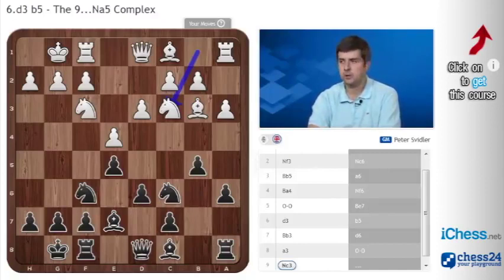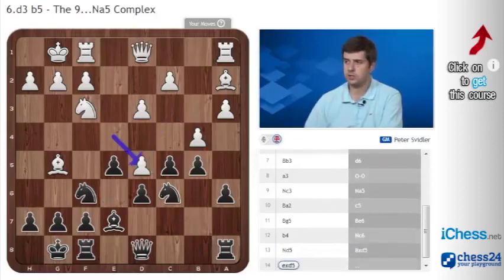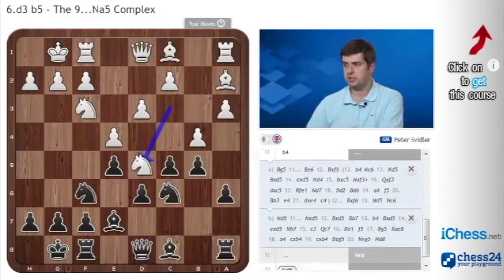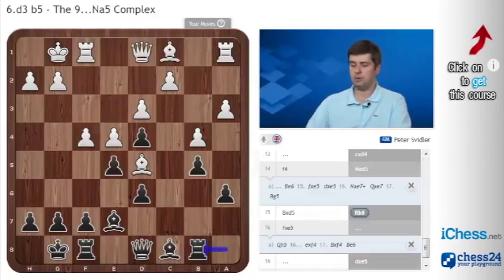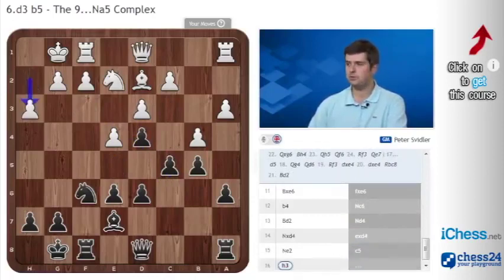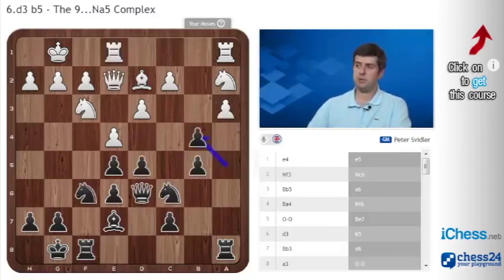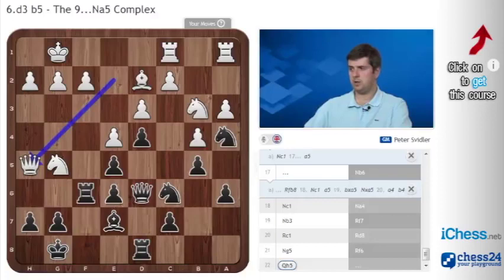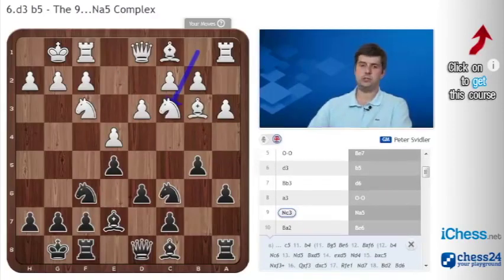Svidler's Weapon ⚔ in the Ruy Lopez with GM Peter Svidler [chess24]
Wish you could learn all the Ruy Lopez variations in a record time 🕑?  Then signup today for GM Damian Lemos' FREE rapid improvement masterclass that will give you the most ELO gain in the shortest amount of time!

Svidler's Weapon in the Ruy Lopez

Every 1.e4 player need to have a answer against 1...e5. And every chess player knows that the Ruy Lopez in the best opening. It was played by all the World Champions and it has a very long history. But, how to study all the long variations? GM Peter Svidler came to the rescue with his course Introduction to the 6.d3 Spanish.

The seven-time Russian Chess Champion analyzes in detail the Spanish with 6.d3, which cuts off most of the opening theory. No need to study the Marshall Gambit, the Chigorin or the Breyer. Black will have to study your positions now!